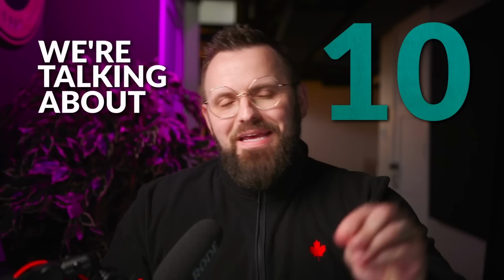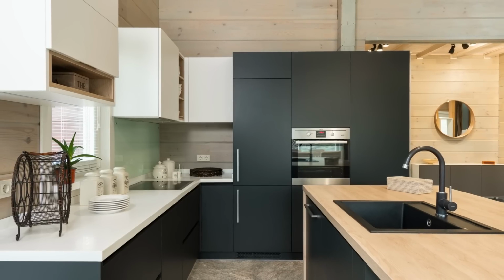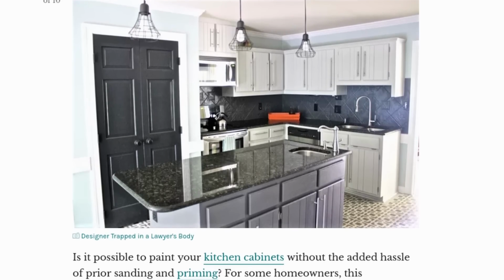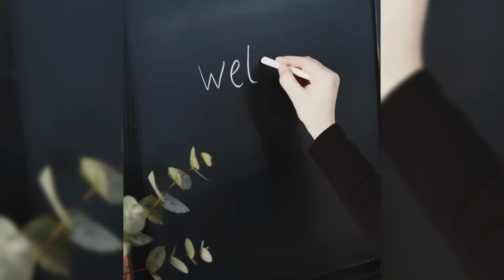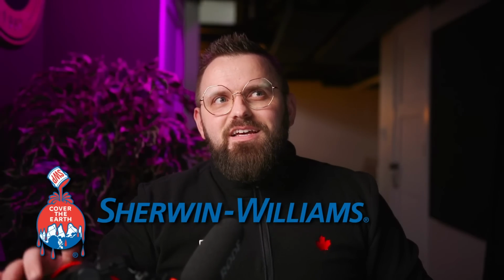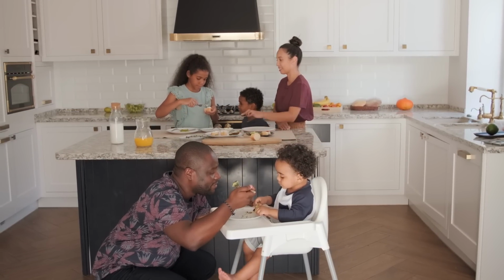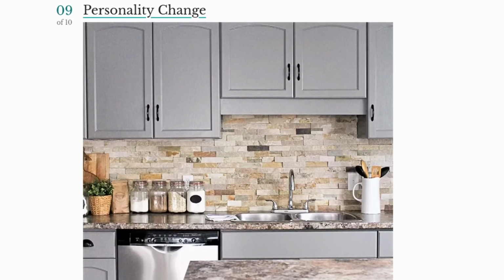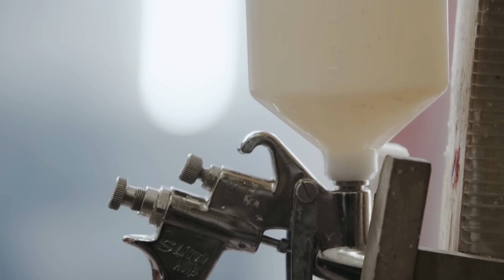Get Ready to Transform Your Kitchen! The 10 Painted Cabinet Ideas You've Been Craving!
Custom Color Palettes In this video, we're going to show you ten beautiful painted kitchen cabinet ideas that you're going to love! These ideas are simple, stylish and perfect for any kitchen décor.

If you're looking for kitchen cabinet ideas, then you've come to the right video! We'll show you ten beautiful painted kitchen cabinet ideas that will transform your kitchen into a beautiful space that you'll love! Hopefully you find something that can inspire you!